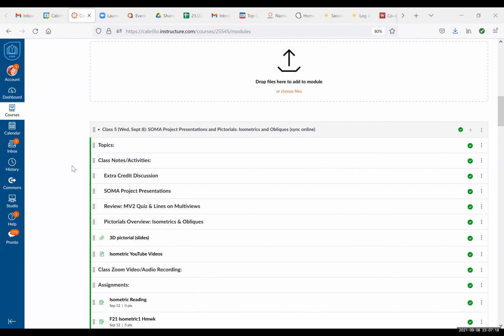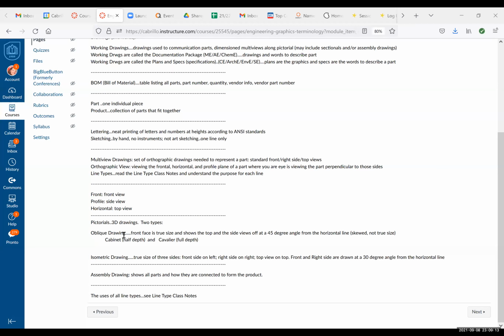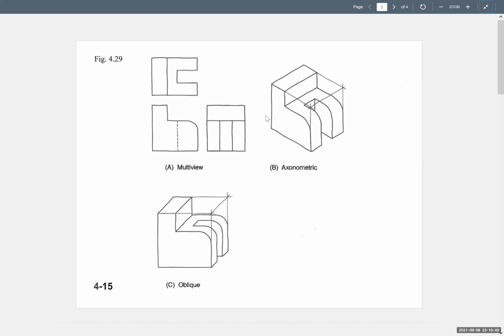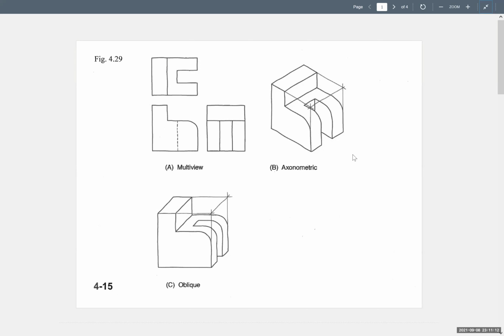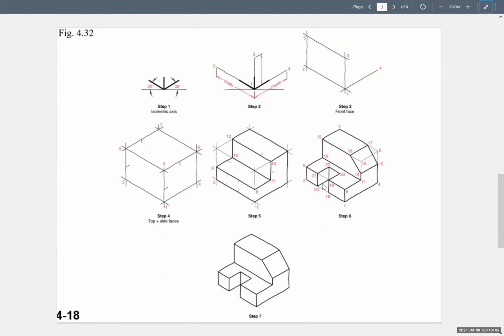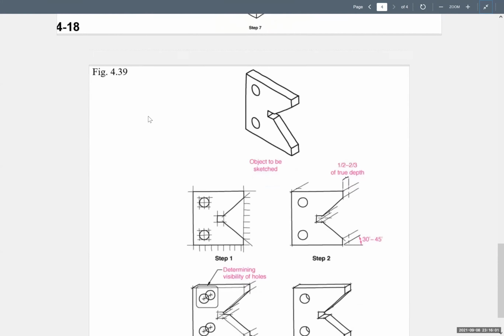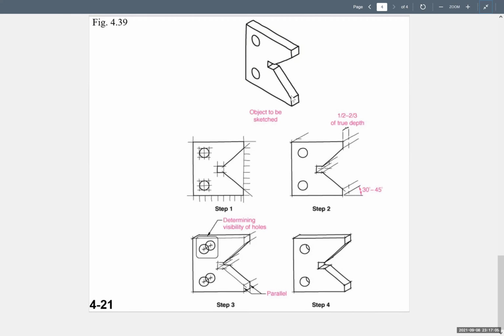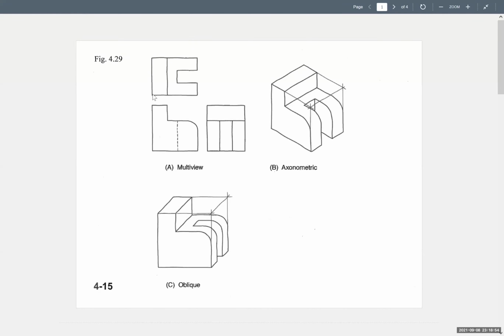SOMA project presentations and pictorials isometrics and obliques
ENGR25 - Graphics and Design Class 5

TIMESTAMPS
0:00 Intro
0:35 Engineering graphics terminology review
3:00 3D pictorial (slides)